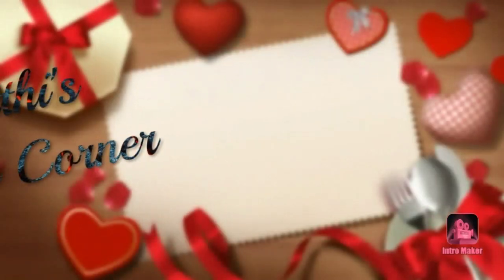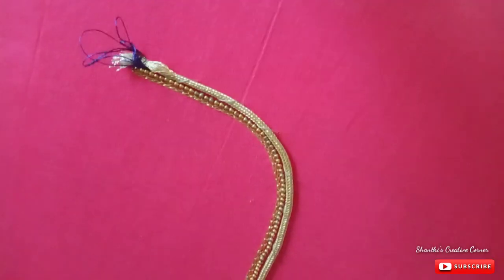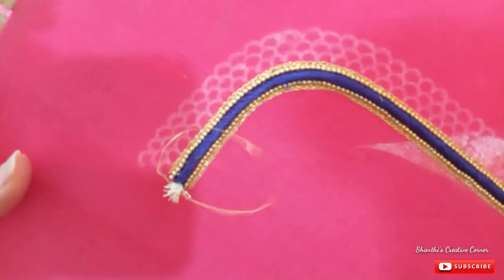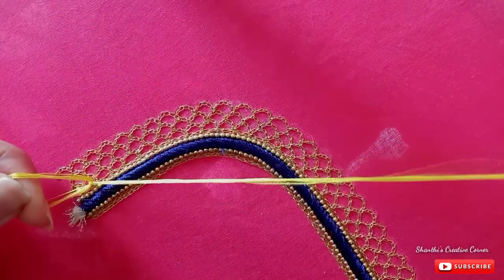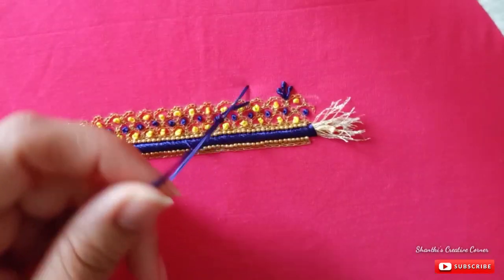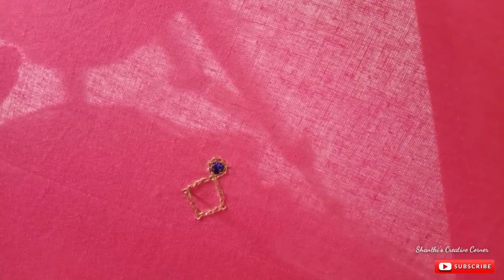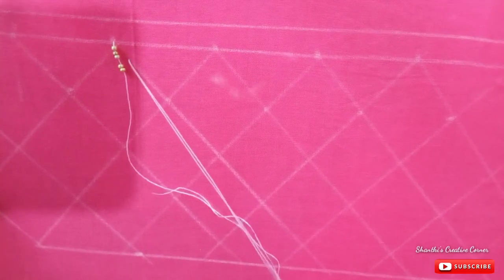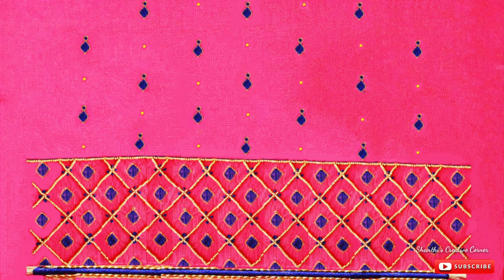మగ్గం అవసరం లేకుండా Normal Needleతో మీBlouse ని Designer Blouse చేసుకోండి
Please click the link below for

Thank you so much for your love❤ and support friends...

With love
Prashanthi...